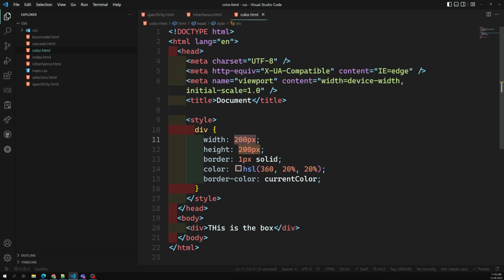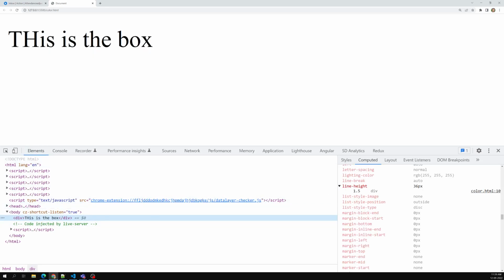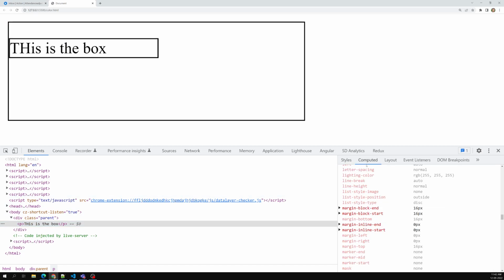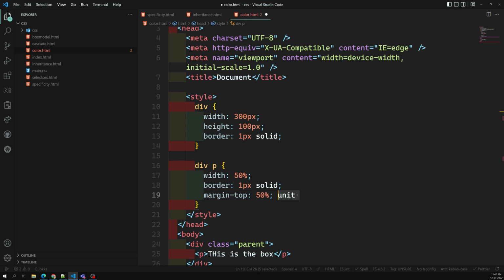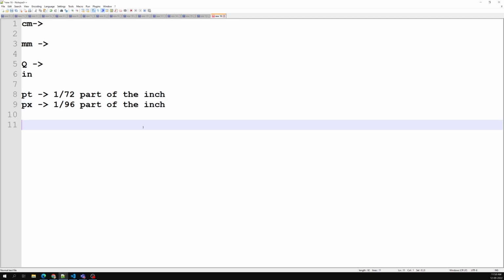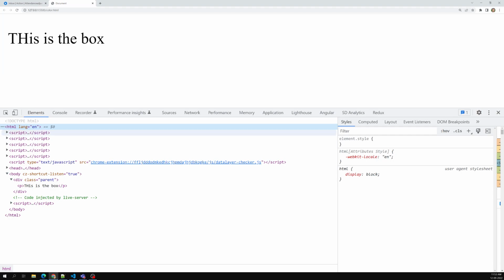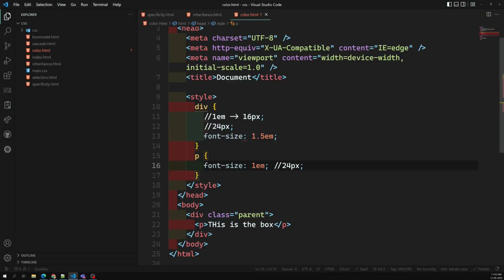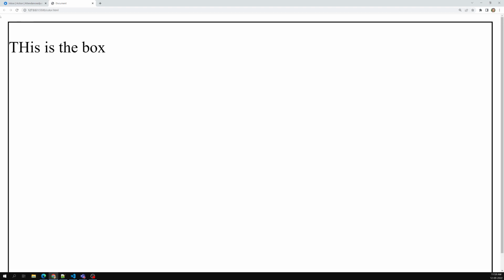Different CSS Sizing Units and its dimensions. Absolute & Relative lengths em & rem units - CSS3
IN this video we will see different types of sizing units and its dimensions. We will also see about the absolute and relative lengths em & rem units and its difference - CSS